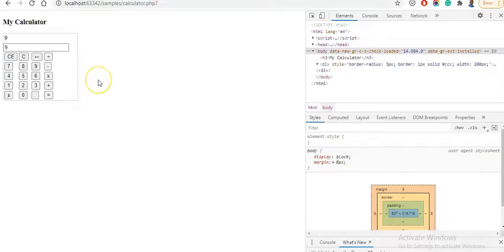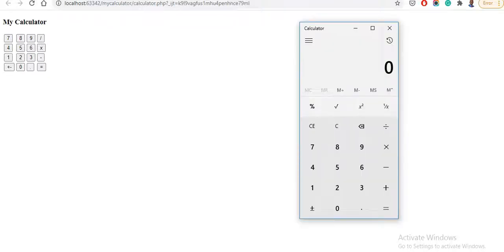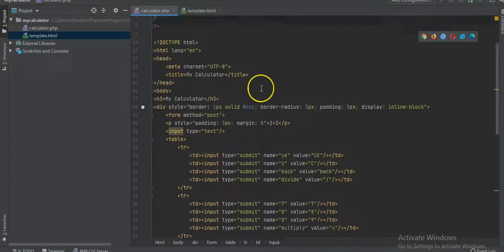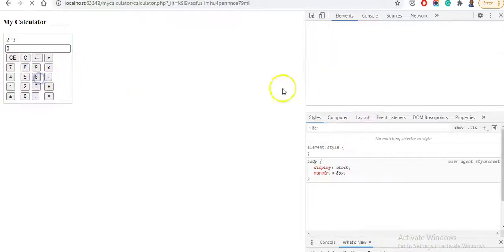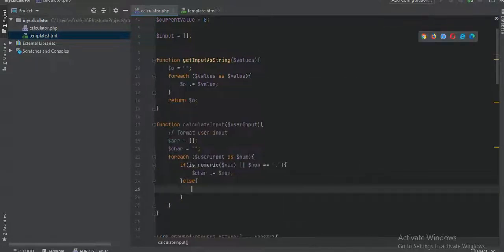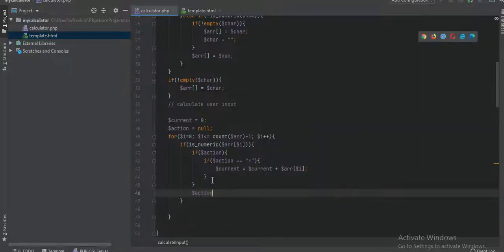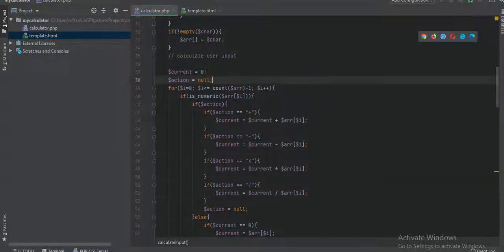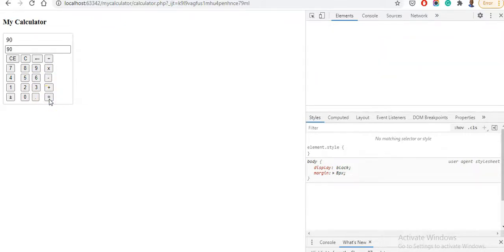Building an Advanced Calculator using PHP Tutorial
Build an advanced calculator in this mini tutorials. This calculator can do multiple additions and subtractions and stuff. We don't use a database but we do some awesome things with arrays

Download the mobile app to view code explanations in more detail